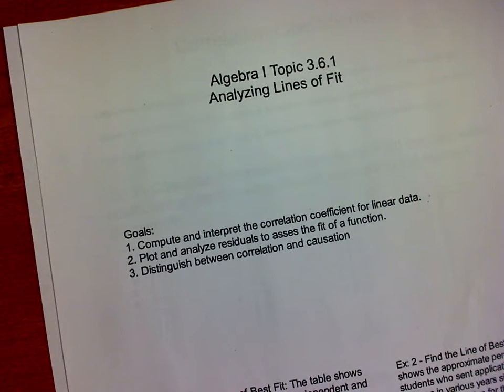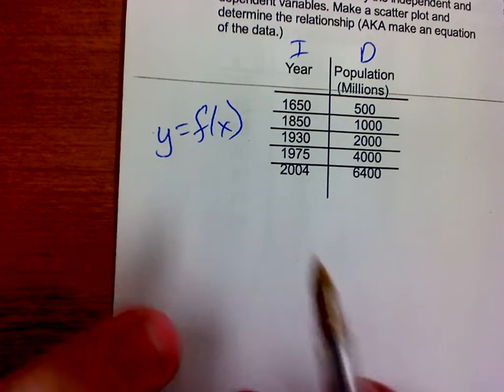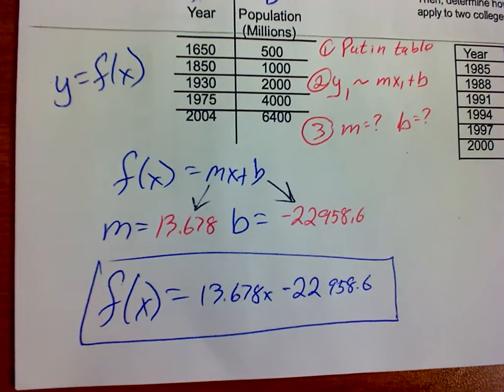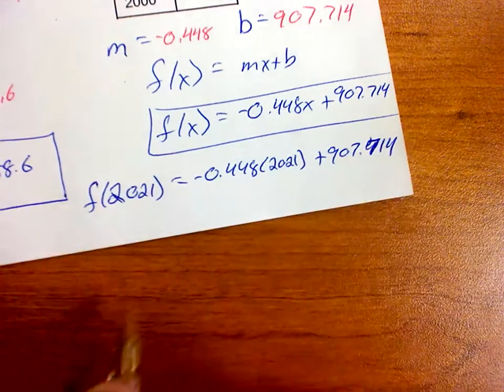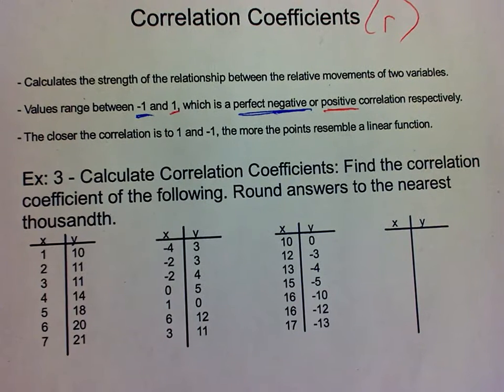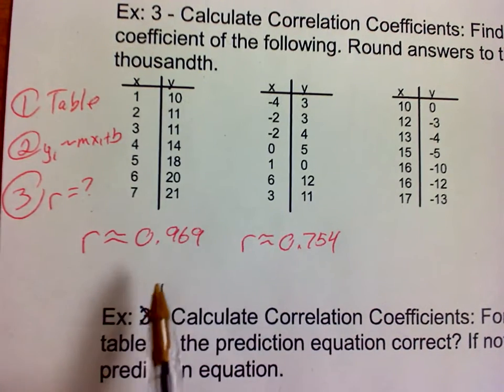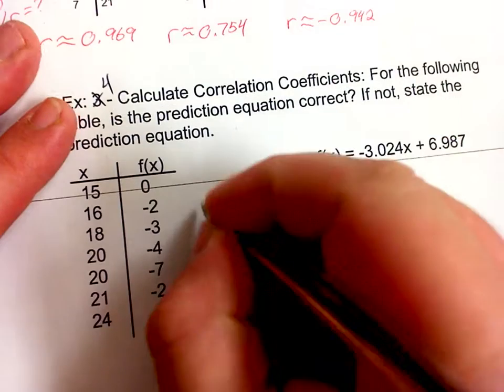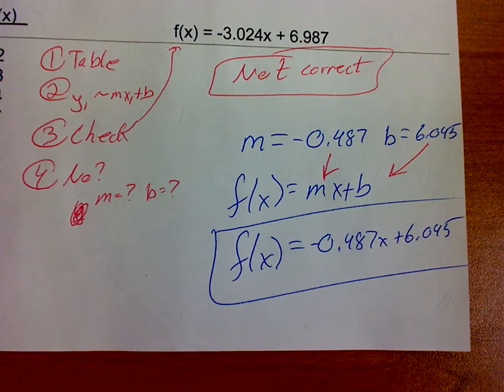10 28 3 6 1 Analyzing Lines of Fit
Analyzing Lines of Fit